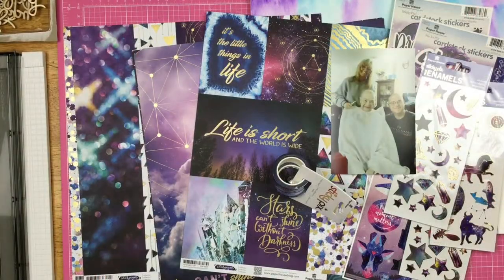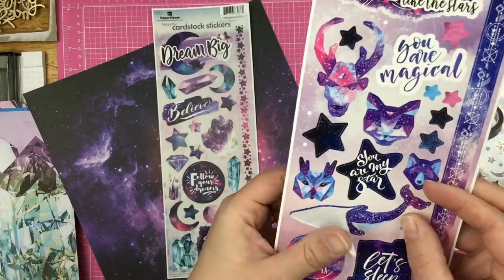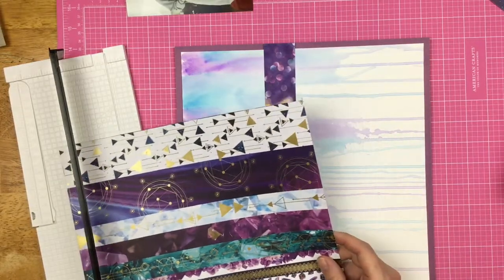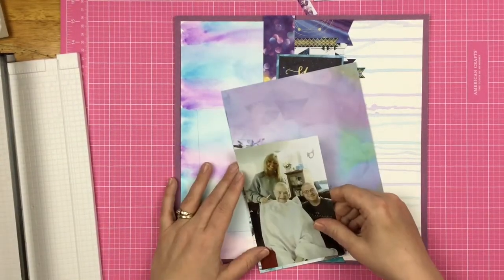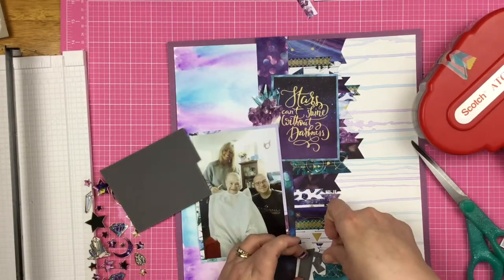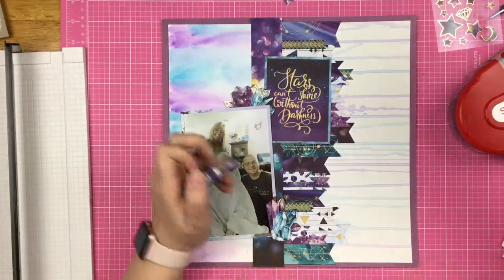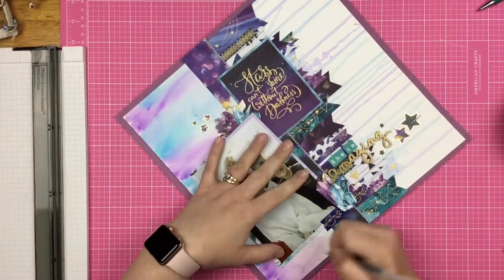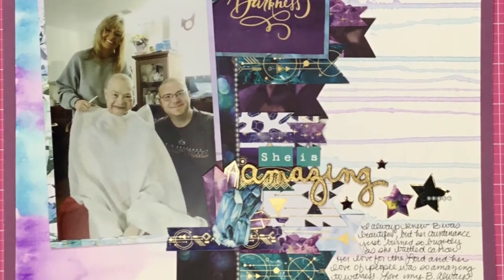Scrapbook Process: She is Amazing // Paper House Stargazer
Hi everyone! I am Sandie, otherwise known as Steakgoddess, and I am stupid excited to be sharing this video with you today as a new member of the Paper House Design Team!

Today I am sharing a particularly meaningful layout to me. I hope you enjoy the video and the amazing products from the Stargazer line! So pretty!